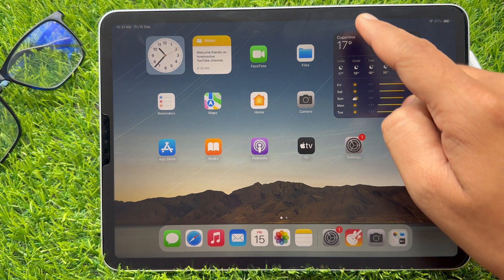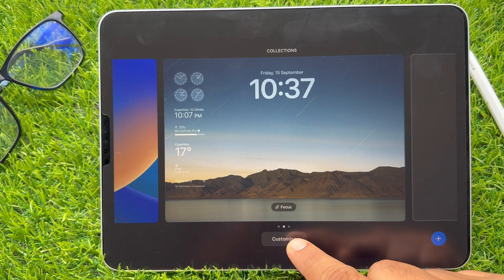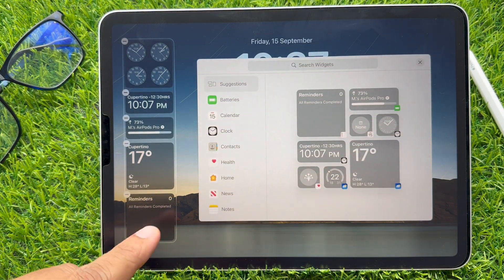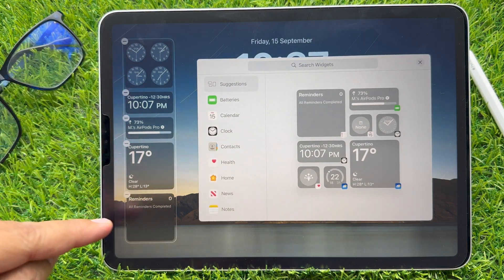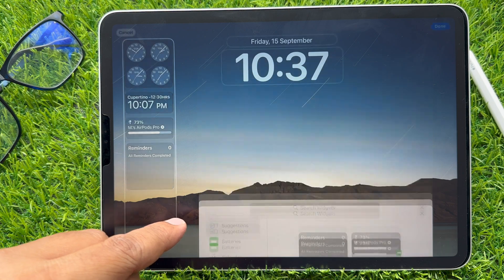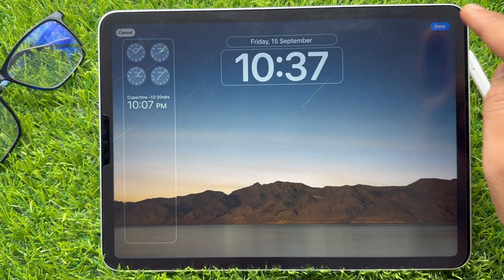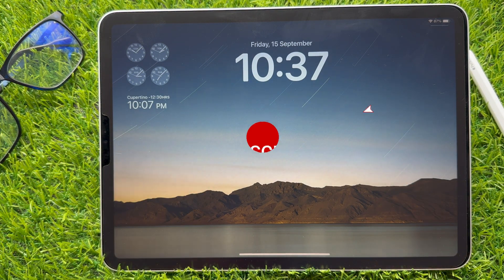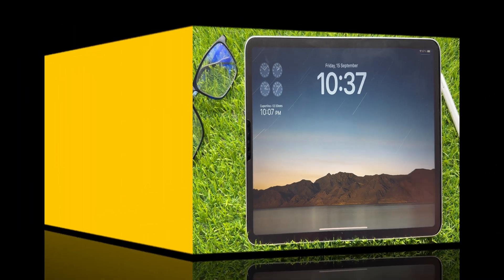iPadOS 17: How to Delete widget on iPad lock screen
Video guide to how to delete widgets on lock screen ipad pro with latest iPadOS 17.

XX XX